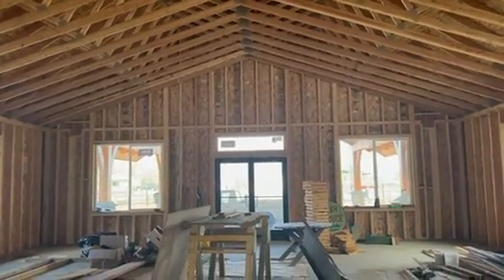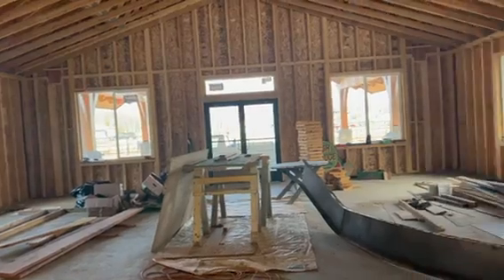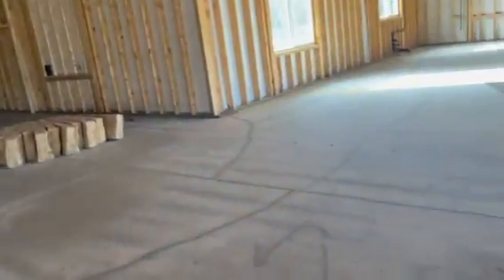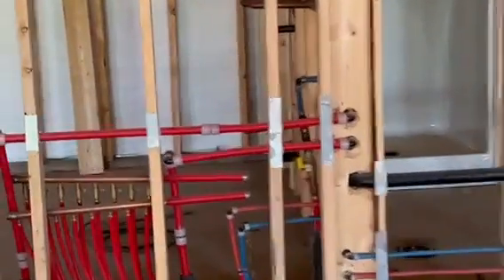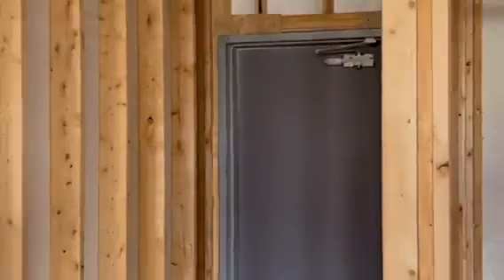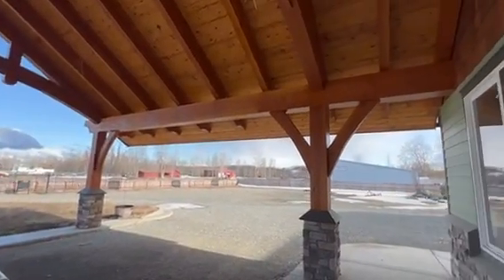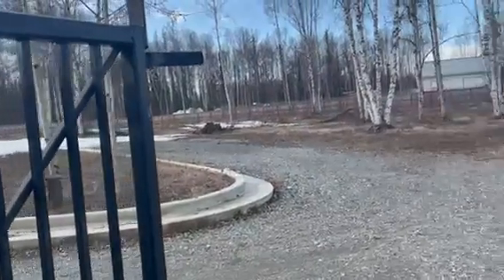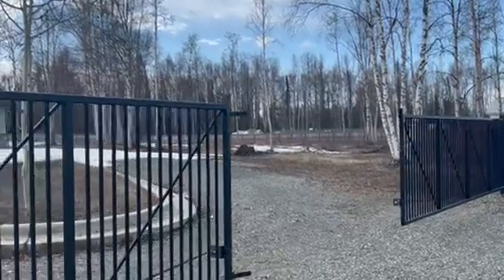2848 S Big Lake Road, Big Lake, Alaska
This is an unfinished office building.  It is finished on the exterior and unfinished on the inside.  Ready for any tenant improvements or modification you might want.  Fantastic timber work on the portico